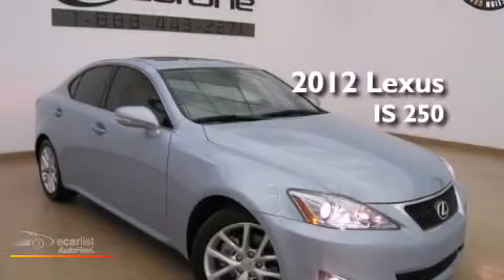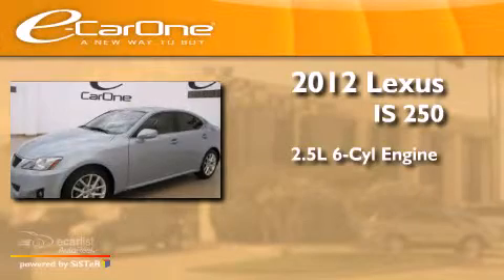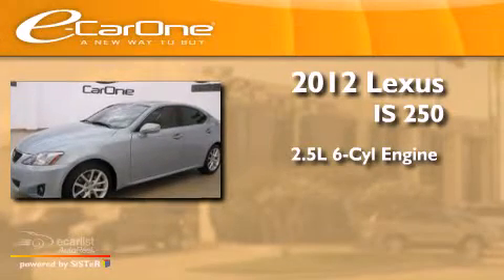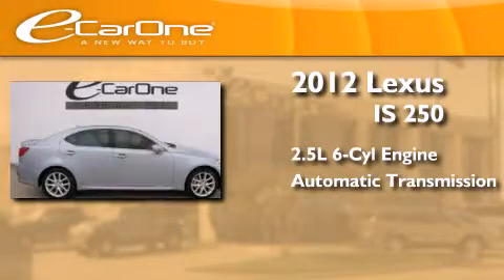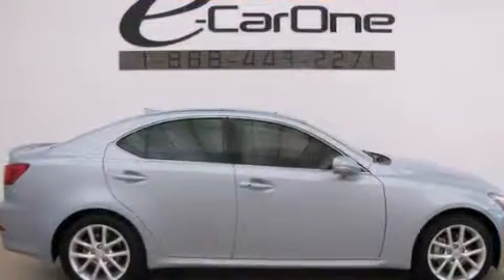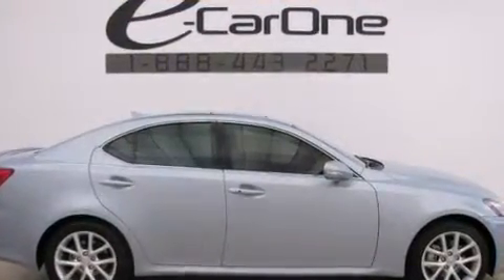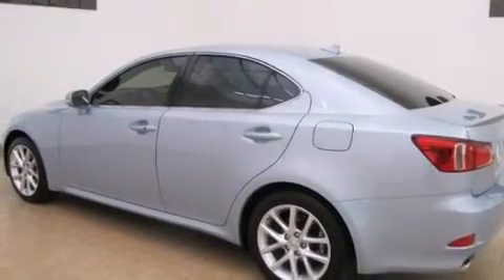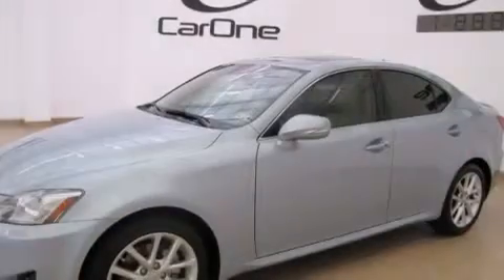2012 Lexus IS 250 Carrollton TX 75006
We've been honored to serve the Carrollton TX area , we promise that your experience at our dealership will exceed your expectations ! Year : 2012 Make : Lexus Model : IS 250 Engine : 2.5L 24-valve direct injection V6 engine Trans . : Automatic Exterior : Blue Miles : 8,059 Interior : Tan Stock : 14480 eCarOne 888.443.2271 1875 N. Interstate 35E Carrollton , TX 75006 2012 Lexus IS 250 Carrollton TX